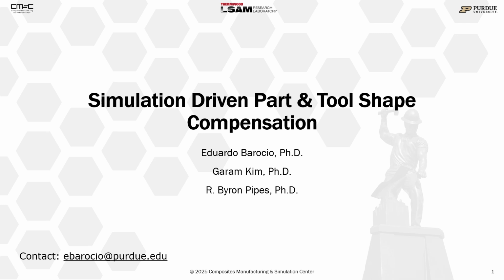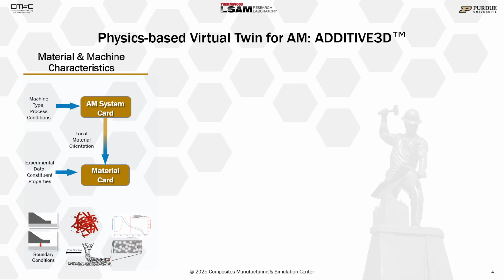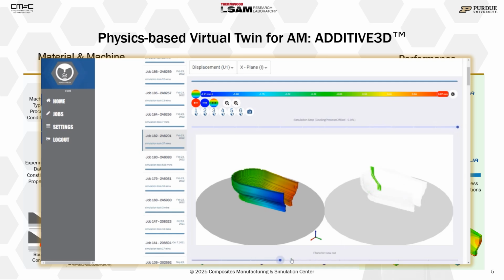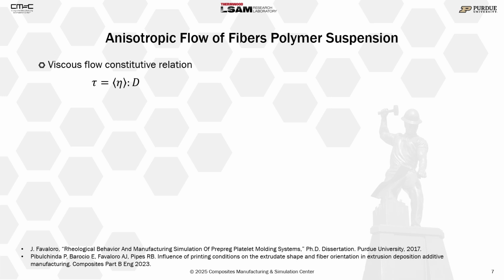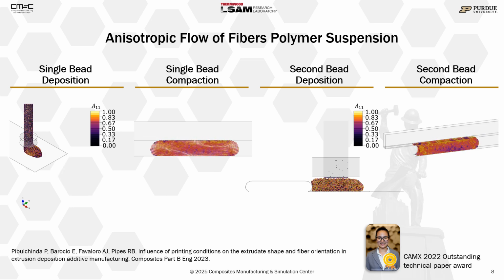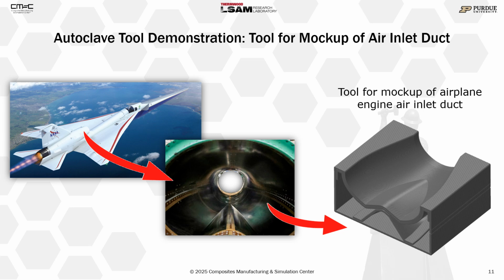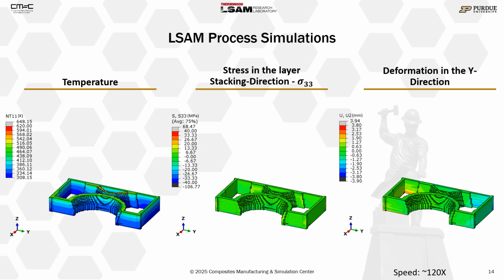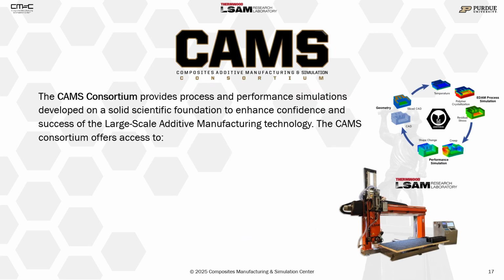ADDITIVE3D Part & Tool Shape Compensation Overview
This video summarizes the demonstration of part and tool shape compensation for Large Scale Additive Manufacturing driven by physics-based virtual twins. This demonstration was carried out in collaboration with Thermwood Corporation, Techmer PM, and Sabic.